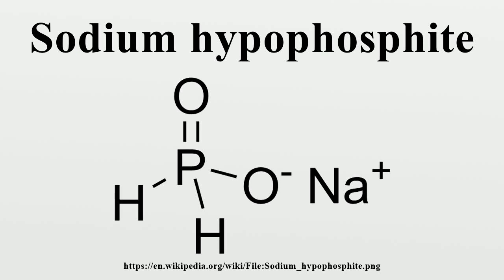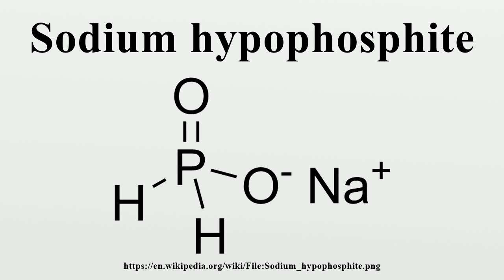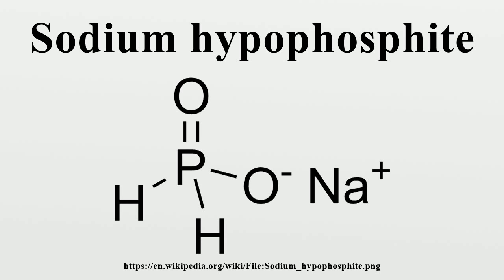Sodium hypophosphite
Sodium hypophosphite (NaPO2H2, also known as sodium phosphinate) is the sodium salt of hypophosphorous acid and is often encountered as the monohydrate, NaPO2H2·H2O.It is a solid at room temperature, appearing as odorless white crystals.

Image-Copyright-Info
Image is in public domain
Author-Info:   Edgar181
Image-Copyright-Info